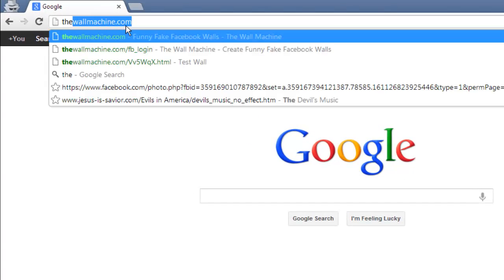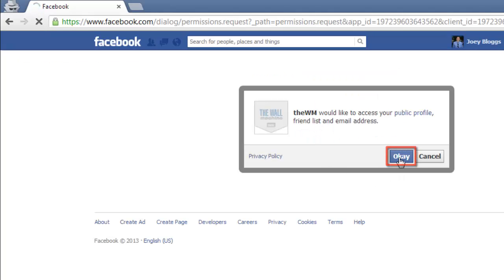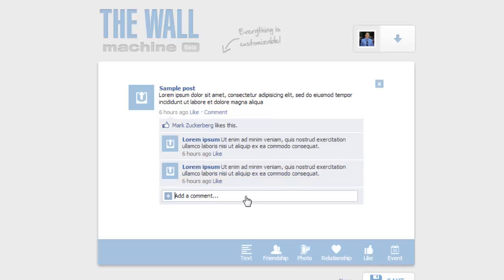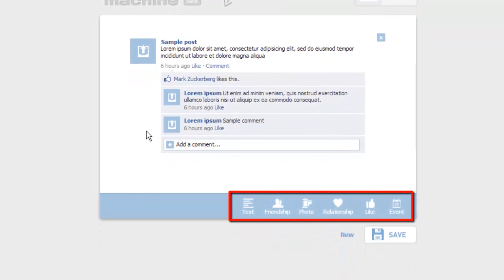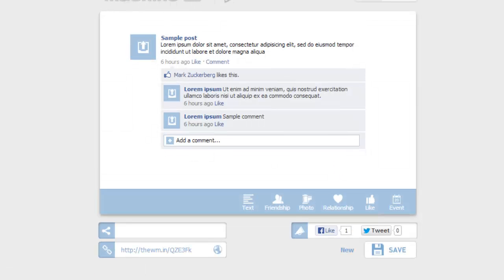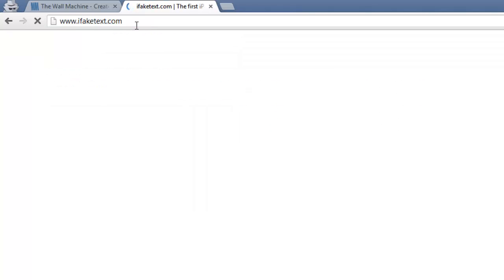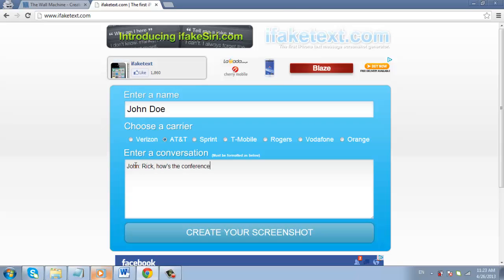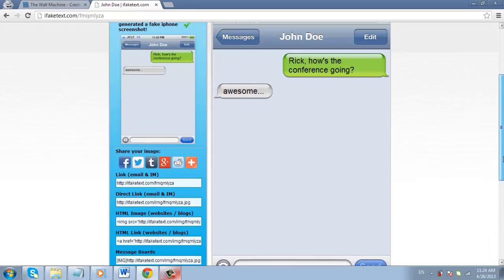How Can You Create Fake Screenshots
This tutorial is going to show you how to create fake screenshots on your PC.

In this tutorial you are going to learn how to make fake screenshots for two popular platforms: Facebook and iPhone messages.
Step # 1 -- Navigating to The Wall Machine

First let's have a look at how to create fake Facebook screenshots. Click the "Connect" button and you will be directed to Facebook (log in if you are prompted to). Click the "Go to App" button and then click "Allow" and you will be taken back to The Wall Machine site.

Step # 2 -- Creating a Wall Post and Sharing It

You will now see a generic wall post and you can click on any of the text entries to change them. You can add more fake comments by clicking the "Add a comment" box. You can also upload photos for the profile pictures by clicking on the upload icon. There are also other Facebook events you can add by clicking on any of the additional options at the bottom of the page. When you are ready click "Save" and in the window that appears name the wall, enter some tags if you want, and then click "Save". You can now share this wall with others by using the link here.

Step # 3 -- Creating a Fake iPhone Screenshot

Now let's have a look at creating another kind of fake screenshot -- one for the iPhone text application. and you will be able to create a fake text conversation. Enter a name, choose a carrier and then enter the conversation below. It must be formatted how it is in the example for the service to load. Finally click "Create your screenshot". A new page will load with the fake screen and you can use the options on the left to share it with friends. This tutorial has just been a quick introduction about making fake screenshots.